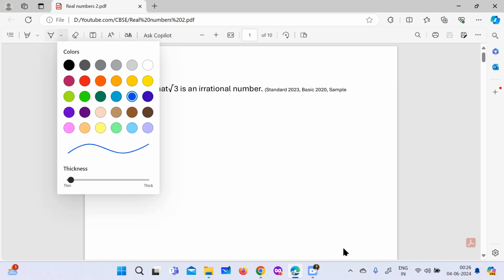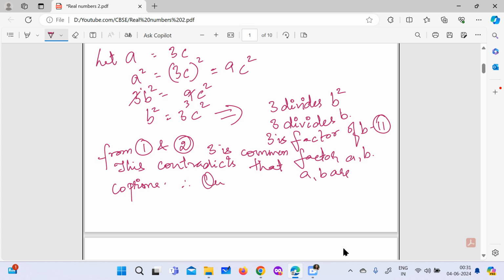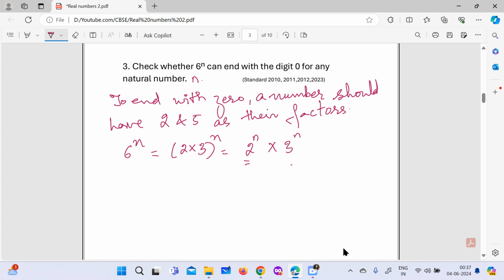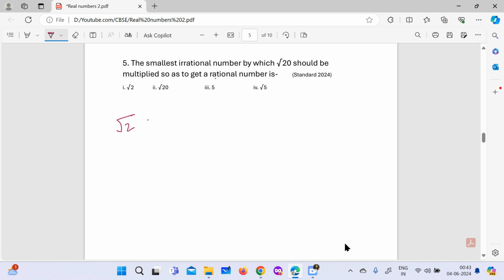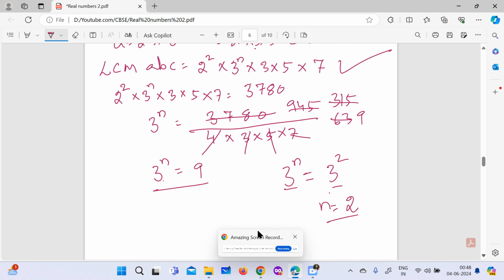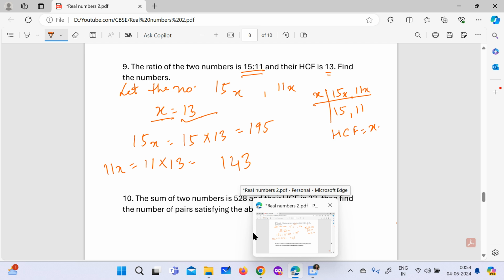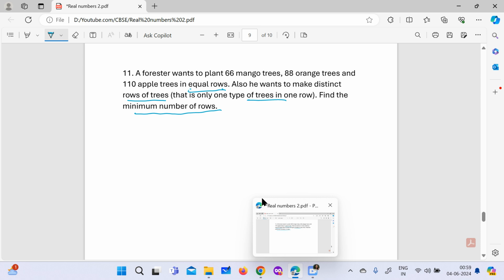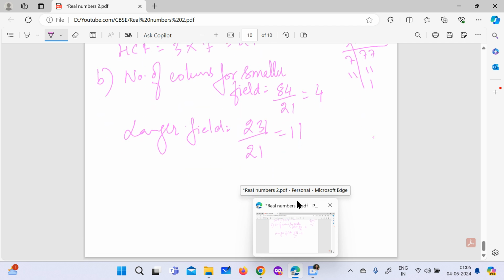Real Numbers Past paper and Competency based questions Class 10 NCERT for Exam 2024-25 New Syllabus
exam2024-25
concept Fundamental theory of arithmetic
Every composite number can be expressed as product of primes and the factorisation is unique and except for the order in which prime factors occurs.
Application of Fundamental theory of Arithmetic-
HCF and LCM by Prime Factorisation method-
HCF of two or more numbers is the product of the smallest power of each common prime factor, then HCF of given numbers is 1.

LCM of two or more numbers is the product of the greatest power of each prime factor involved in the numbers.